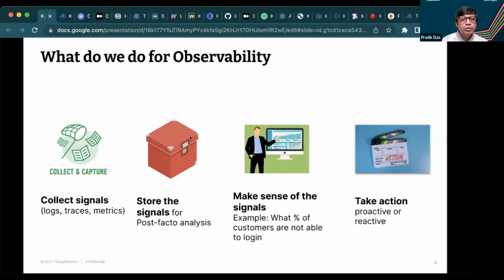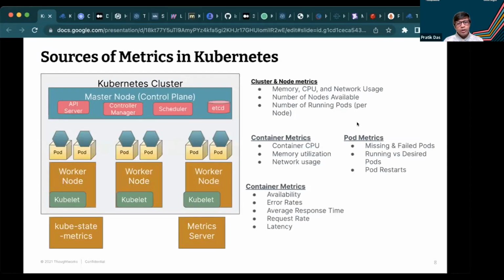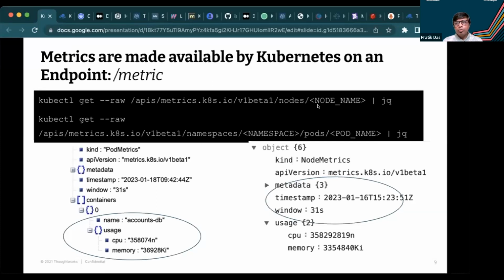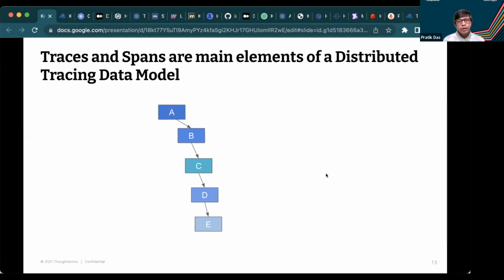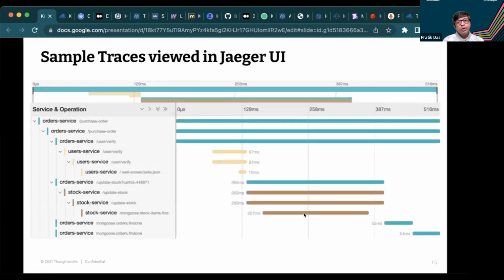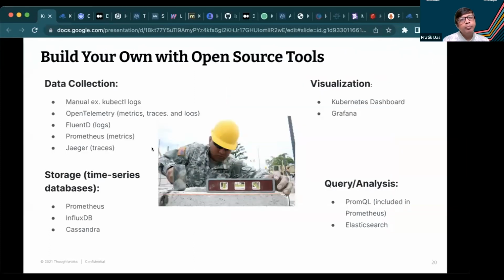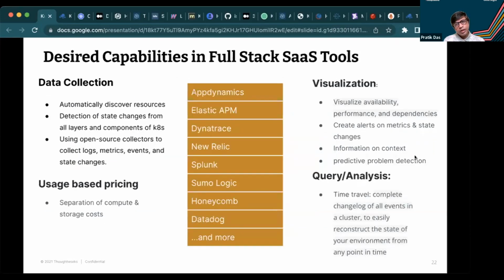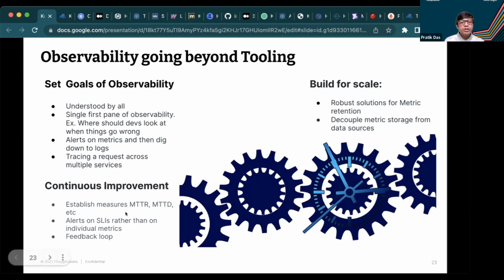Observability Solutions for Kubernetes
A good observability solution is of prime importance in getting the full benefits of running workloads on Kubernetes. But choosing the right observability solution is often a challenge given the wide variety of available solutions, In this talk we will explore some of those options (prometheus, open tracing, ELK, etc)  along with the the criteria we can use to choose an appropriate observability solution relevant for a workload and deployment model being used.